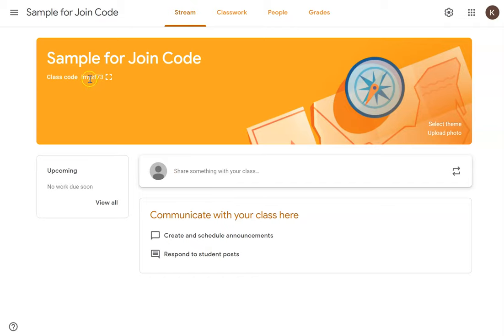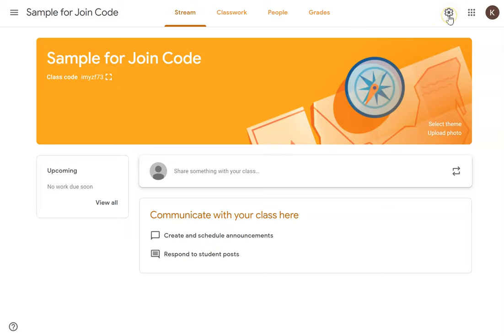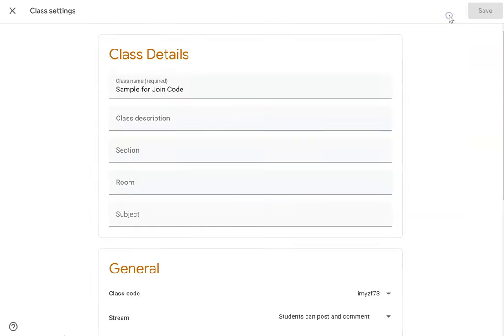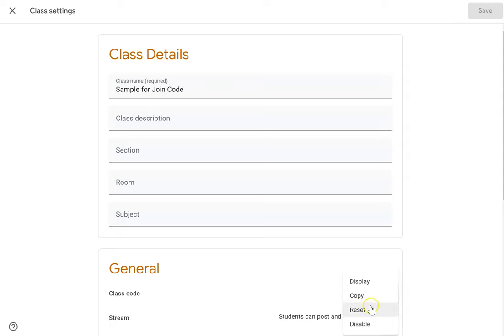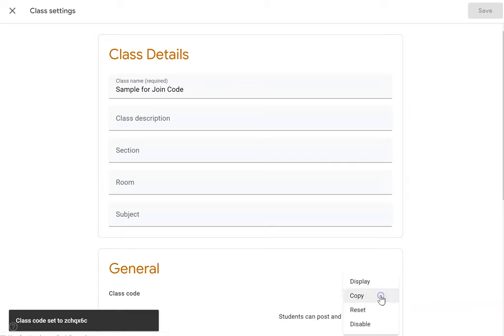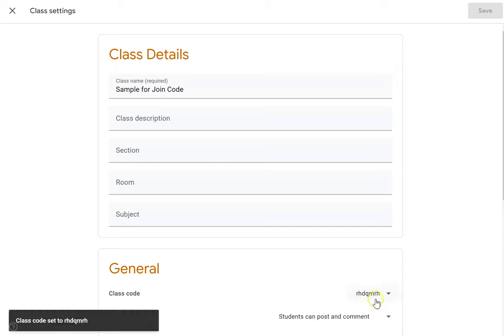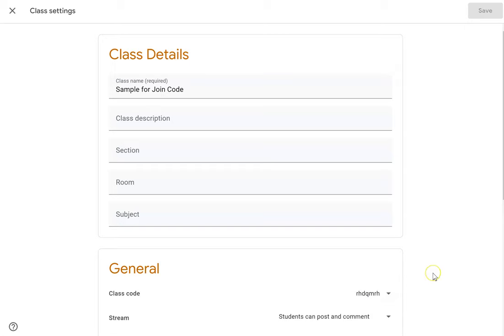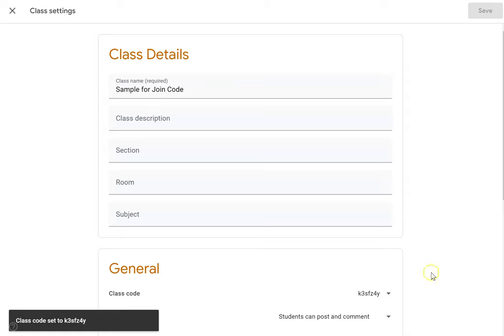Google Classroom - reset your Class code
If your class code contains a letter or number that may be difficult to read (such as 1, l, or i), you can reset it.